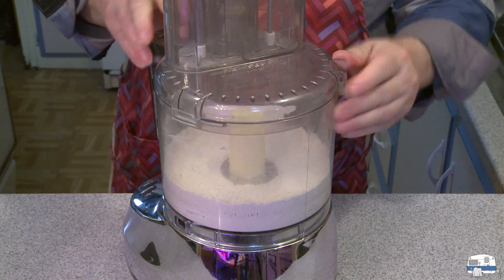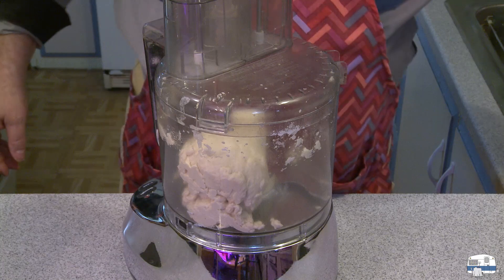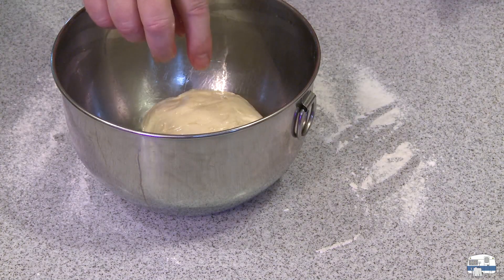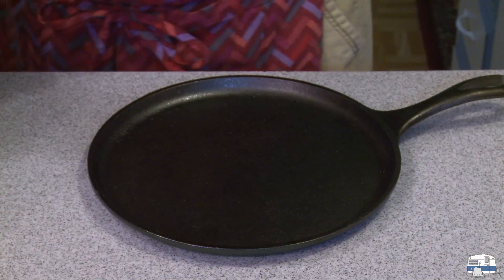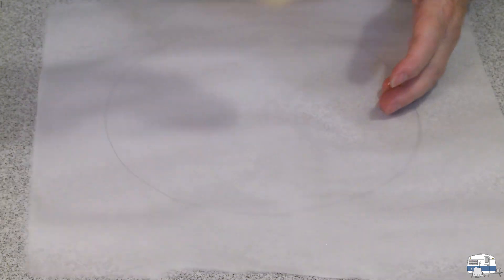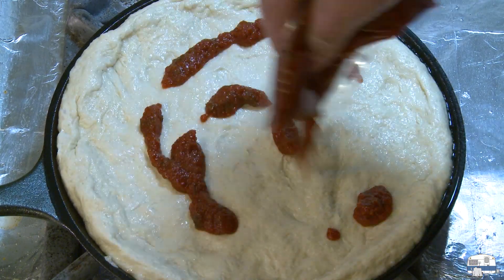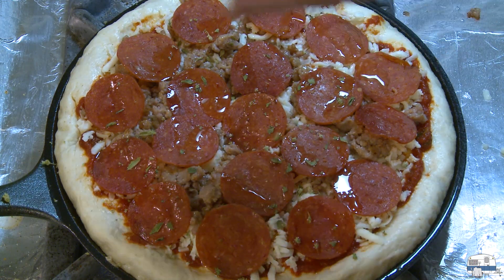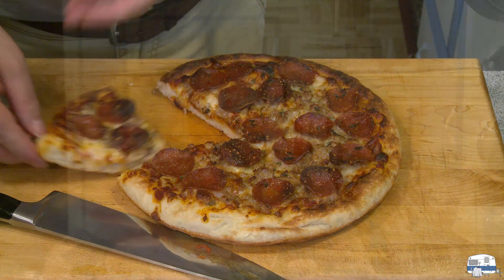Pizza in a griddle pan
This is the closest I've come to achieving a wood-fired oven pizza at home, without heating up my kitchen during these warm summer days (it's August now). And no need for a pizza stone. The process is simple — use a cast iron griddle pan to start the dough browning, then transfer the pizza and pan to the oven broiler to brown the top. It takes only a few minutes.

The focus here is to make a pizza dough that will brown well in the griddle pan and under the broiler. There are so many possible toppings, it's impractical to provide a complete list. I used pizza sauce, full fat mozzarella cheese, Italian sausage meat (cooked and crumbled), pepperoni and olive oil.

If you really like this video, help it succeed by spreading the word on social media.